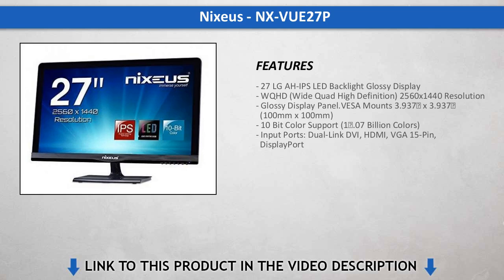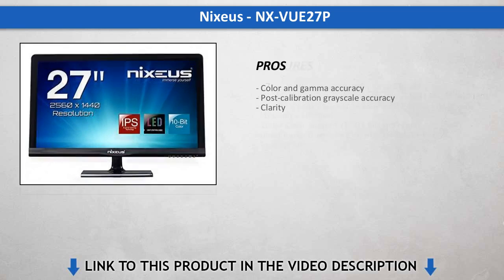Nixeus - NX-VUE27P Quick Review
Features of Nixeus - NX-VUE27P:

- 27 LG AH-IPS LED Backlight Glossy Display
- WQHD (Wide Quad High Definition) 2560x1440 Resolution
- Glossy Display Panel.VESA Mounts 3.937? x 3.937?
  (100mm x 100mm)
- 10 Bit Color Support (1?.07 Billion Colors)
- Input Ports: Dual-Link DVI  HDMI  VGA 15-Pin
  DisplayPort